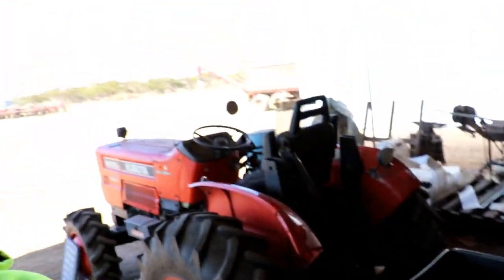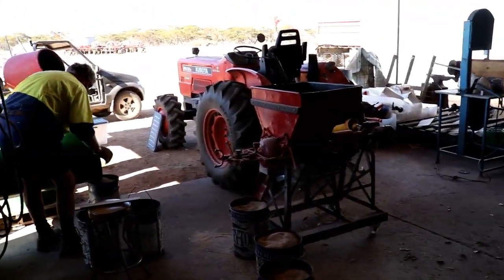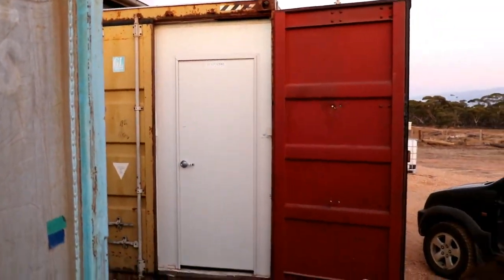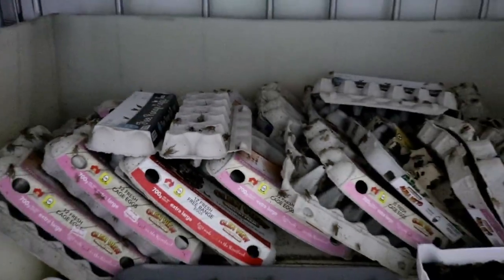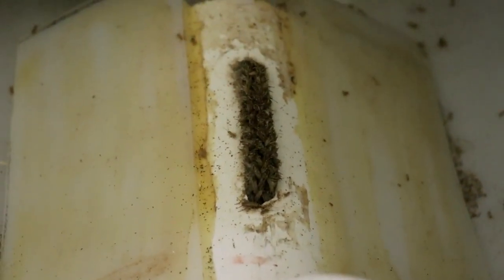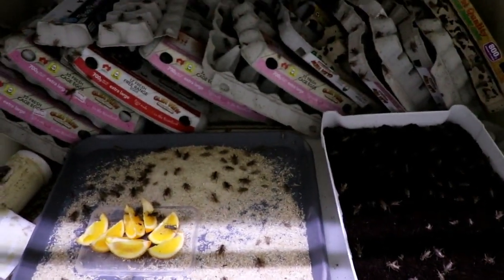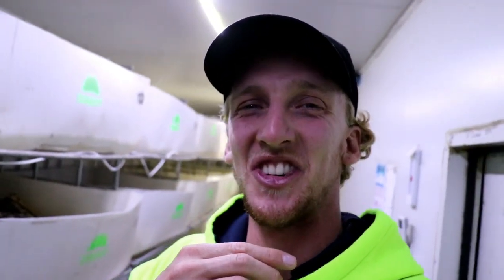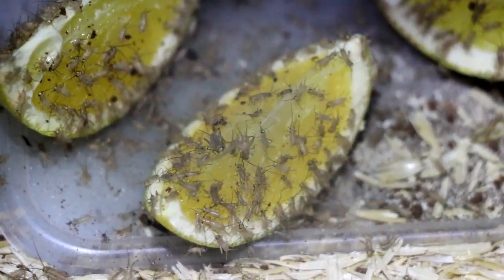Food, Water and Mold for Crickets / Schubugs Vlog 33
In this video we go over our food process on the farm and you can see the time stamps below for the topics we touch on. This video is an updated version of an old video where you get to see our orange block and dry land farm as well.
1:00 Recap of miller and food
5:00 Food inside the container
7:15 Water
10:30 Foods we have tried
11:25 Importance of vitamin C
13:05 Gut loading
14:48 Recap
15:42 Outro